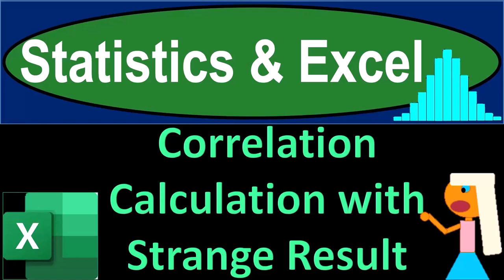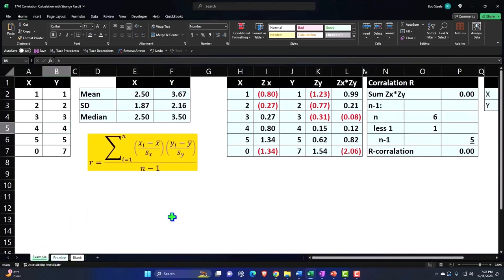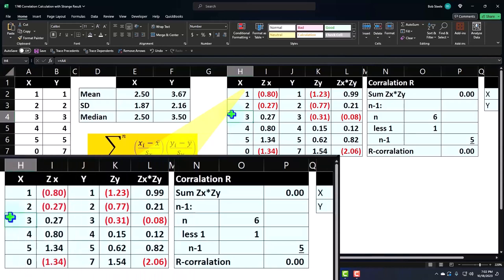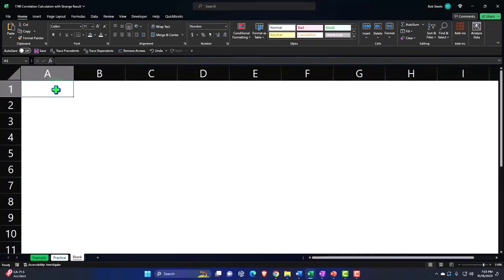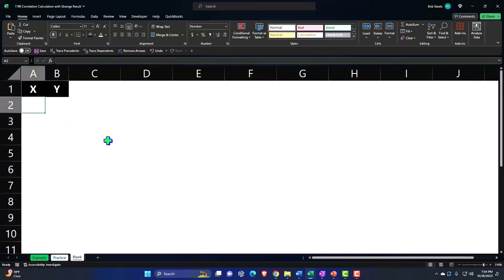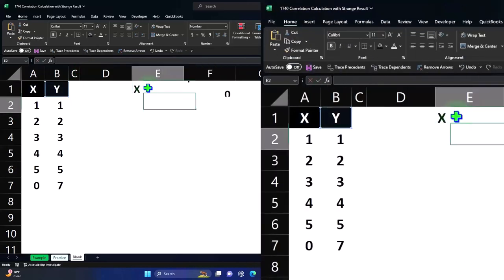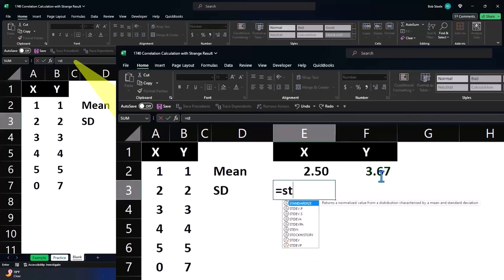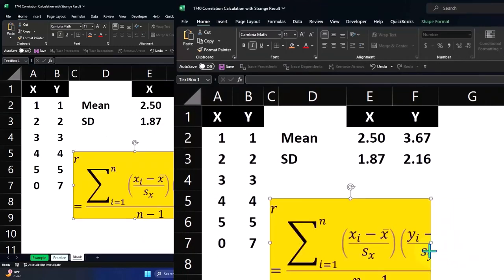Correlation Calculation with Strange Result Part 1 Statistics & Excel